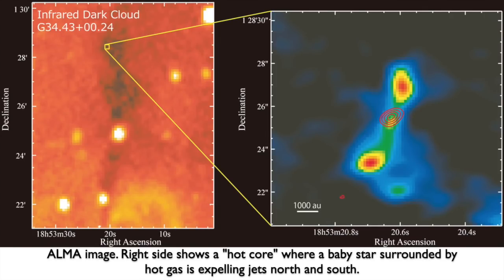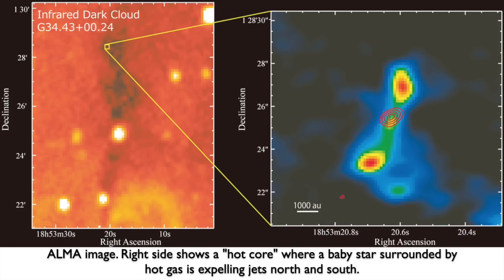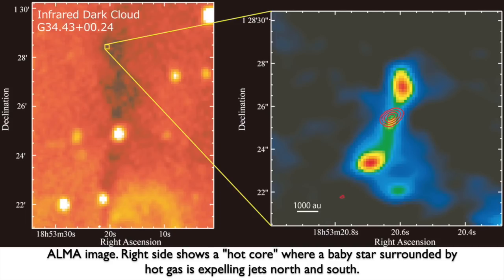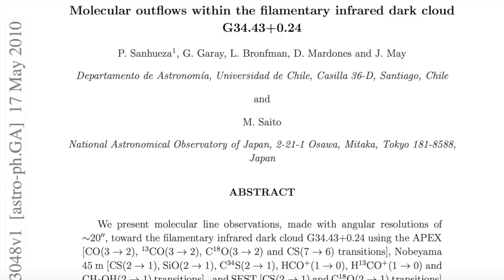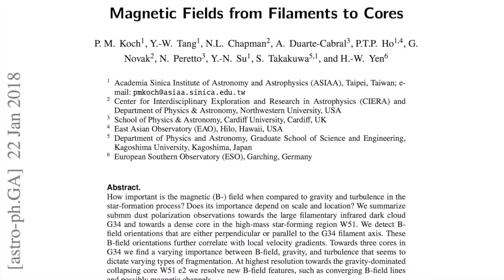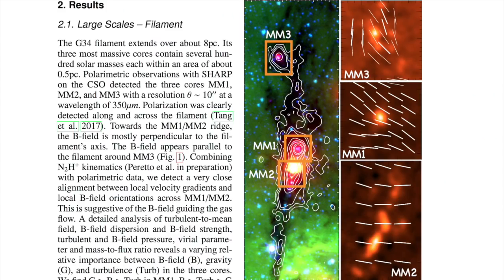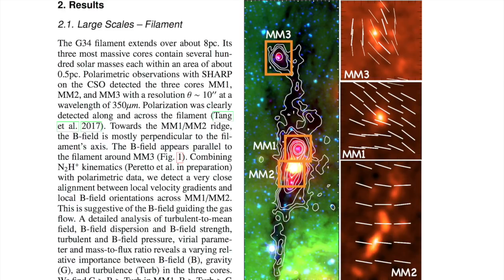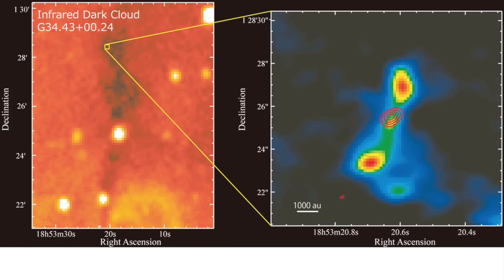Magnetic Infrared Dark Cloud G34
Latest paper describing the magnetic fields around the hot cores of the cloud filament

For a ton of great videos, click our name and find the Created Playlists at the bottom of our channel page!